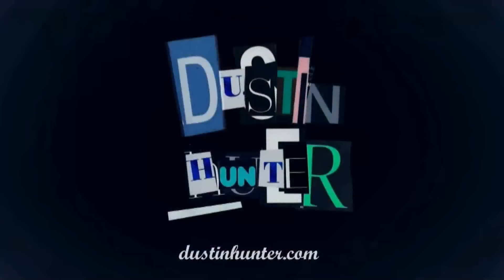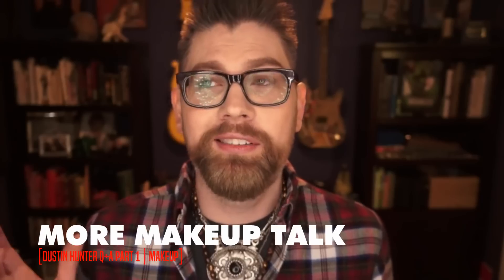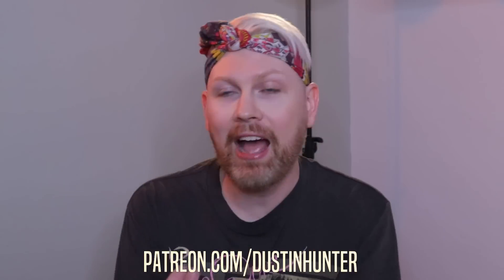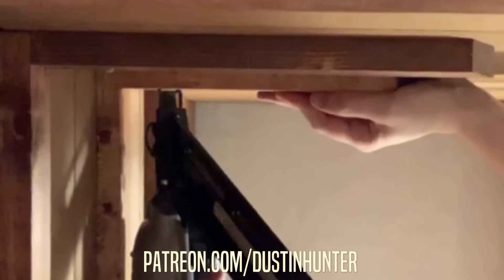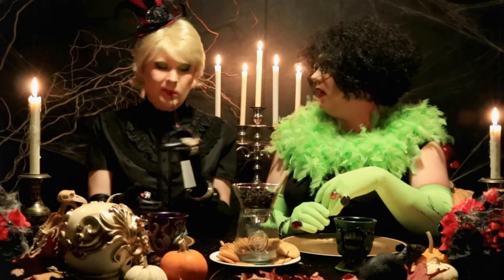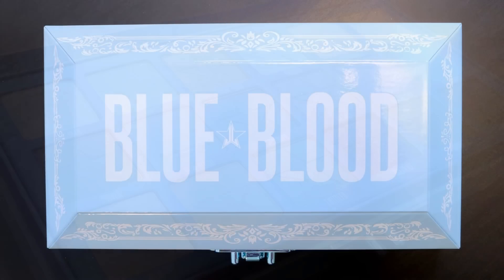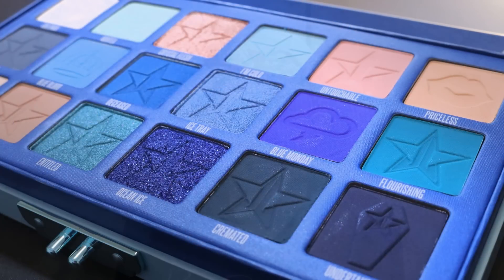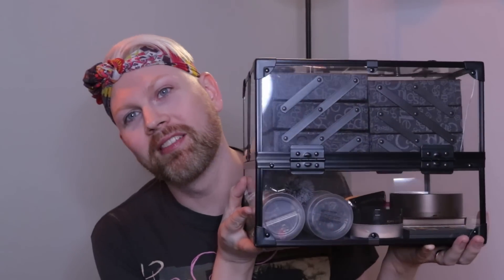JEFFREE STAR BLUE BLOOD PALETTE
Lovin on some blue eyeshadow! Check out this 60’s mod-inspired mixed with some 1986 pastel prettiness makeup look!

► I'm also a musician! (or search for Dustin Hunter on Amazon, CD Baby, Spotify, etc.)

All products have been purchased by me and all reviews and thoughts are my own. All music you hear in this video has been written, composed and performed by me. Links mentioned in older videos may no longer be valid. Check the upload date and if you have any questions, email a link to the video you're asking about along with your questions to . Thank you!